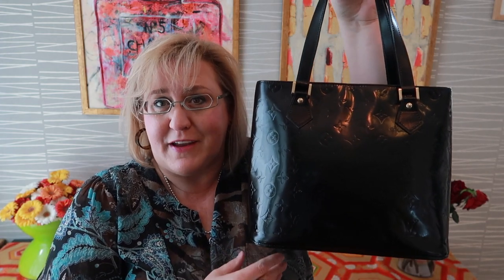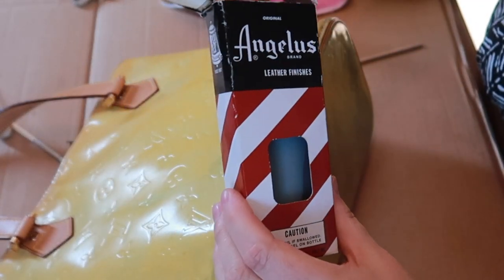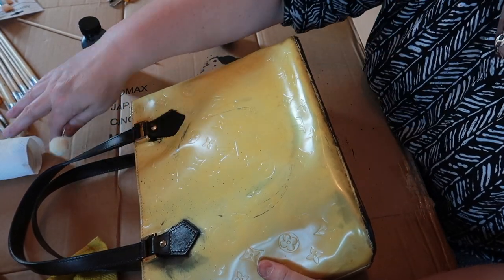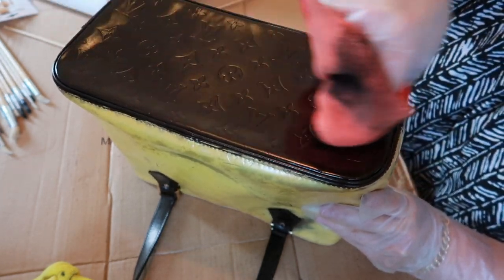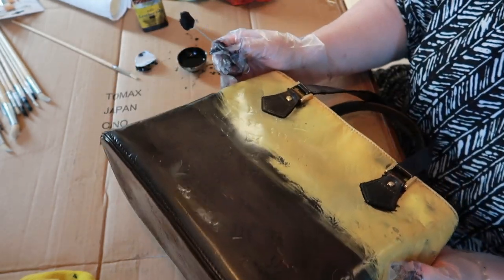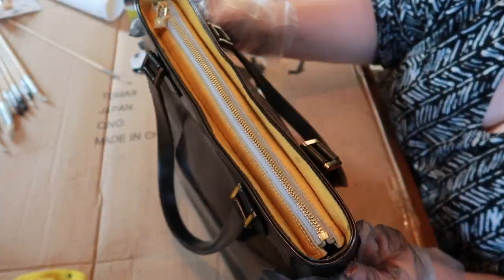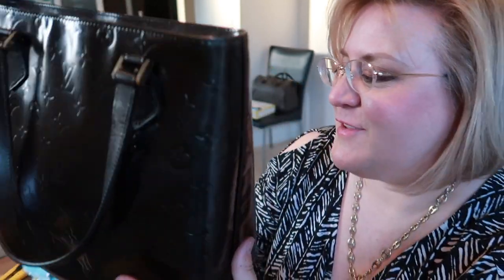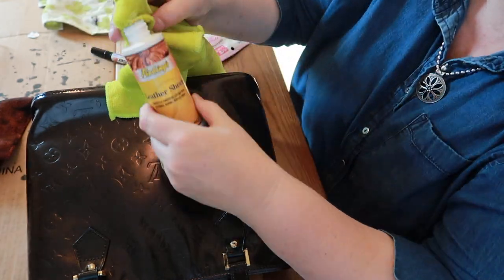Louis Vuitton Houston Handbag Dye Job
I finally got around to dyeing my LV Houston bag! For this video I take you through with me step by step with me in figuring out how to do it (after having researched just a wee bit). I'm hoping that listening to me share what I am doing along the way will inform you and inspire you to do the same for a similar type of project you might be thinking of.

I repeatedly said "Angelese" for Angelus brand dye throughout the vid. Apologies. Sorry also for my roses in the background, which I neglected to notice were in a state of near death.

The Louis Vuitton Houston bag measurements:
12" L x 5" W x 10" H (30.5 cm: x 12.5 x 25.5)
strap drop: 7.5" (cm: 19)

I bought my LV Houston bag from Mercari in Japan (have to be based here and be Japanese proficient to use the app), but check my affiliate favs if you live elsewhere: